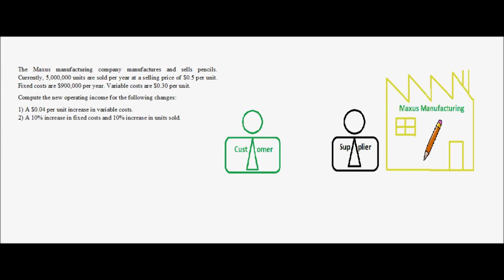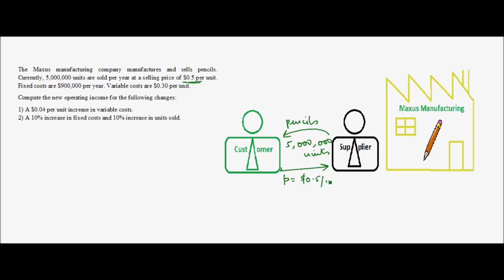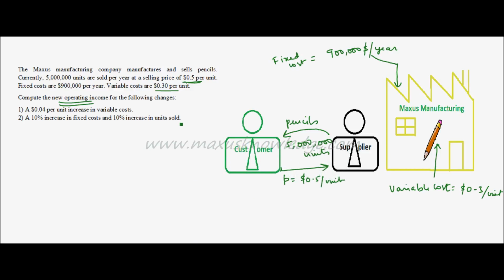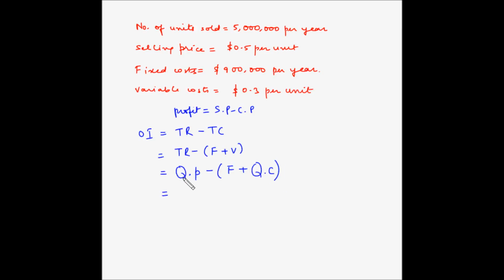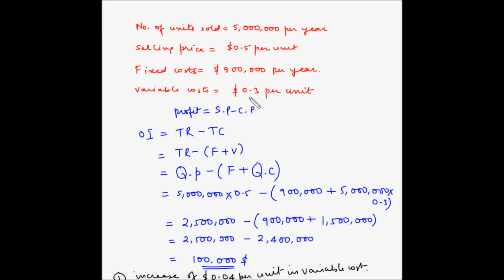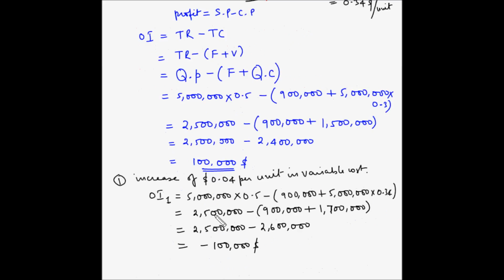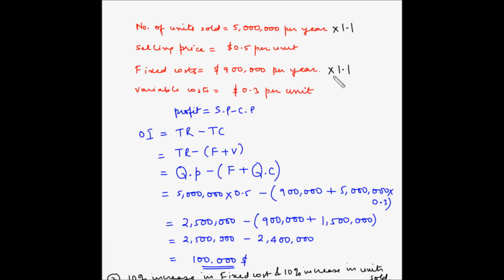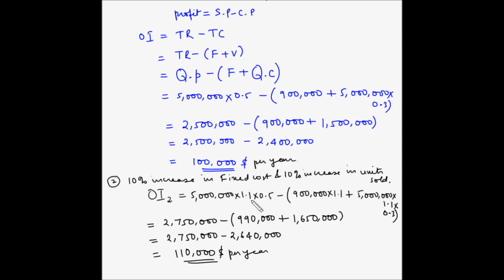Cost Volume Profit analysis - Example 13 - Sensitivity analysis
In this video, you will learn to how find out the change in operating income when there is a change in unit variable cost, fixed cost and units sold.